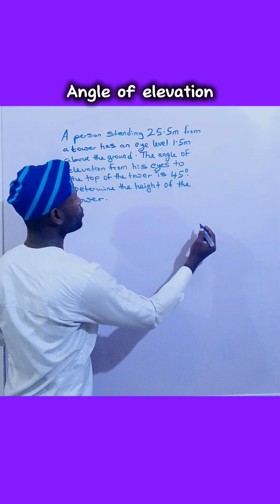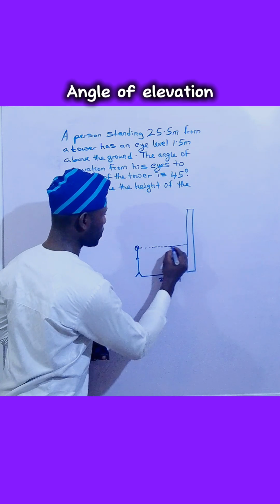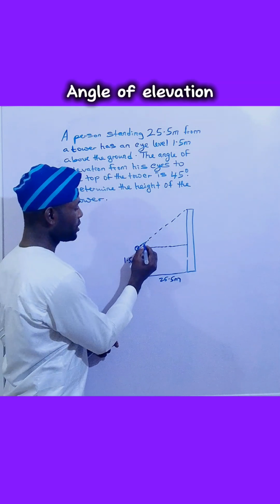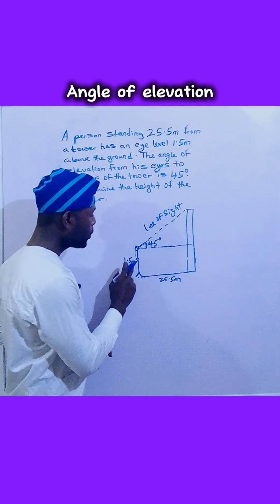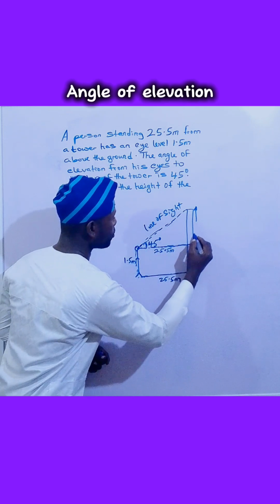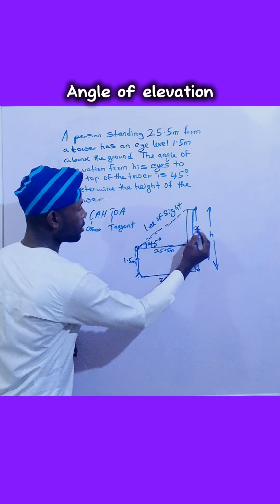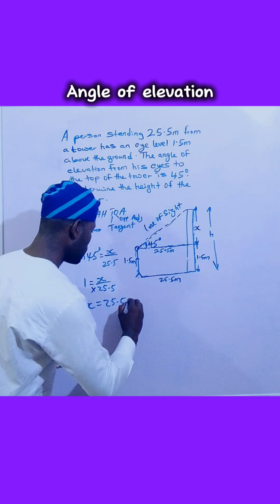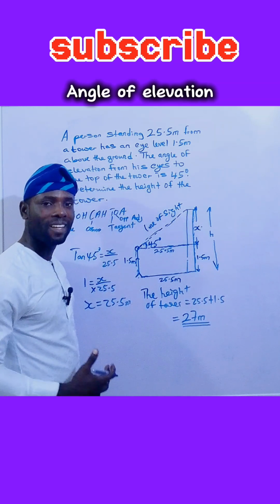Angle of elevation